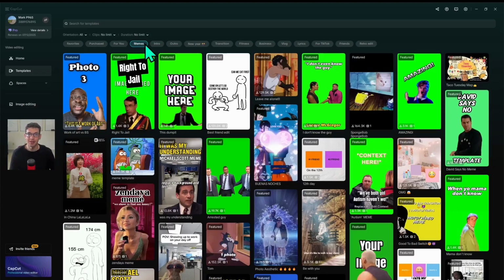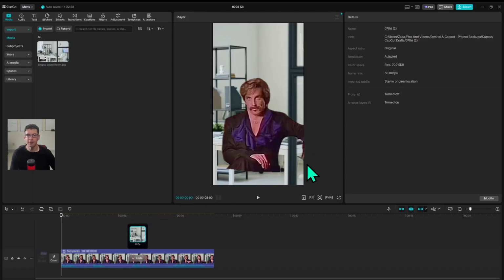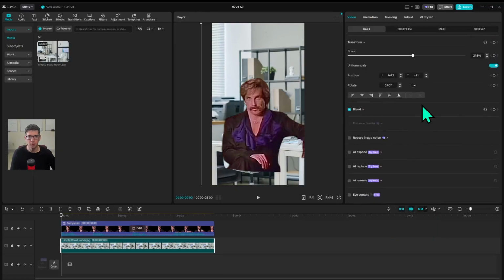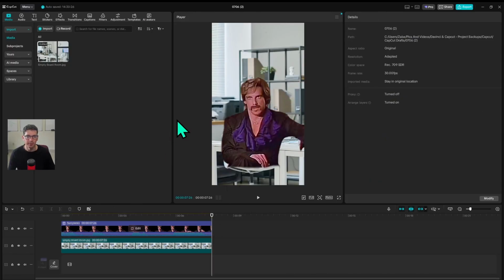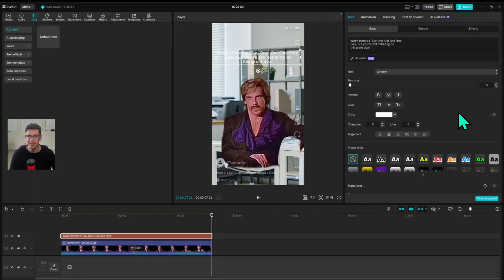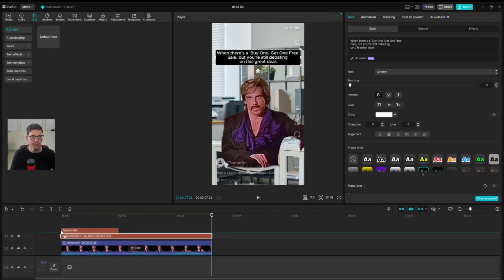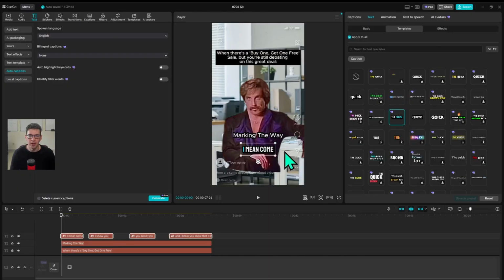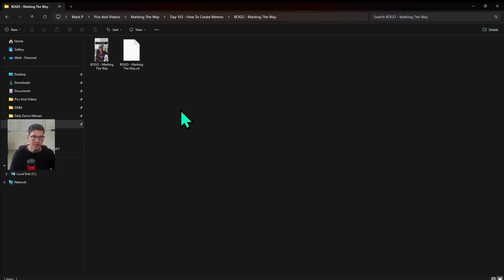How to Create Viral Memes On Social Media! (Easy Guide Using Capcut)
Want to make your own viral memes? Whether it’s just for fun to share with friends or to boost your social media page, this step-by-step CapCut tutorial makes it easy!

In this video, I’ll walk you through how to quickly create eye-catching memes that can help you grow your following, engage your audience, or simply make your group chat laugh.

Here’s one simple way to start making your own viral memes today!

Timestamps:
0:00 - Why You Should Make Memes
0:22 - Using Capcut And Finding A Template
1:58 - Adding A Background
3:57 - Adjust The Volume
5:03 - Delete Empty Frames
6:00 - Adding A Caption
9:22 - Adding More Text
9:53 - Adding Auto Captions [Pro Version?]
10:58 - Exporting The Video
11:45 - File/Folder Location
12:18 - Finished Video
12:26 - You Can Do It!
12:50 - This Is A Great Skill To Have
13:08 - DISCLAIMER: Beware Of Copyright Infringement